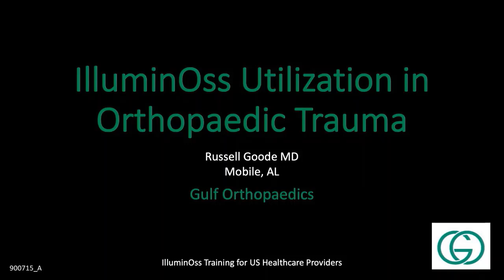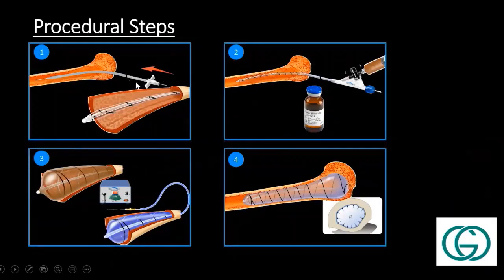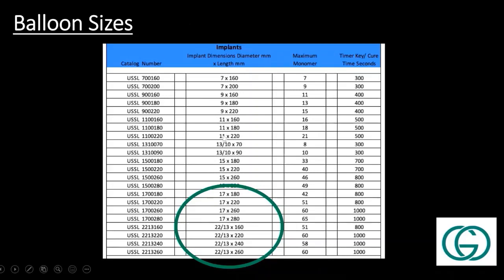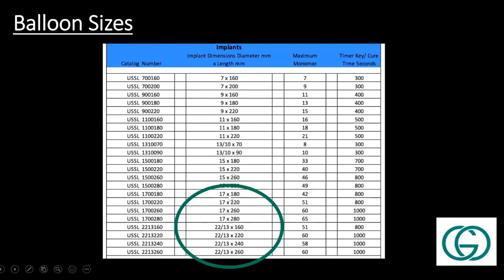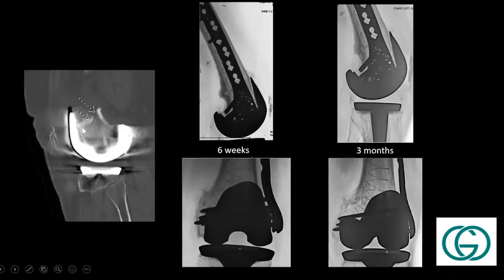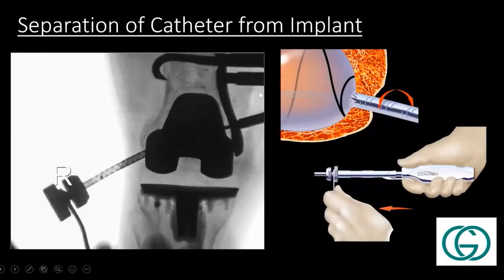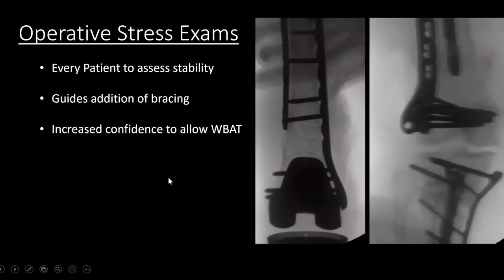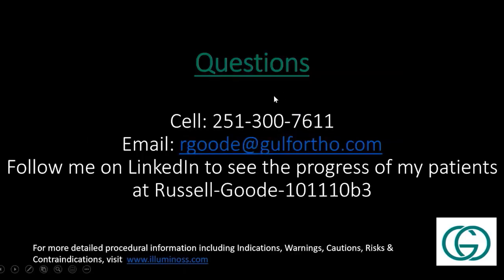IlluminOss Utilization in Orthopedic Trauma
If you would like to learn more about how IlluminOss is used as a minimally invasive treatment of geriatric distal femur fractures to assist in early weight bearing and mobility, watch this great talk by Dr. Russell Goode. Femur is an approved indication in the US and may be used to provide supplemental fixation to an anatomically appropriate FDA-cleared fracture fixation system. For more detailed procedural information including Indications, Warnings, Cautions, Risks & Contraindications,